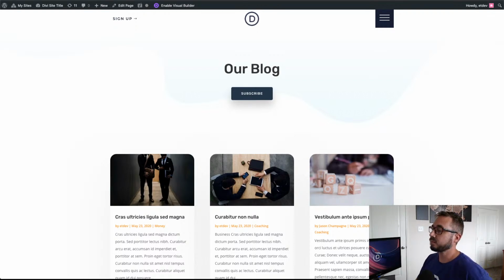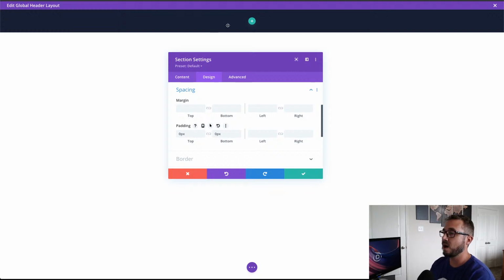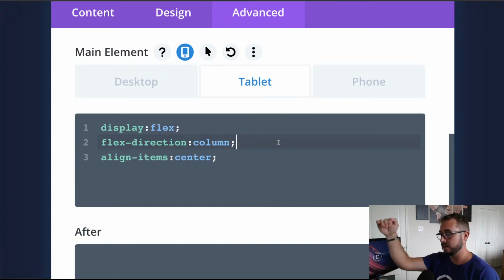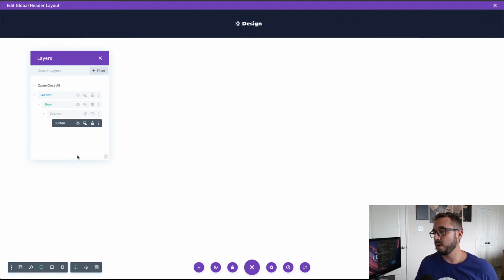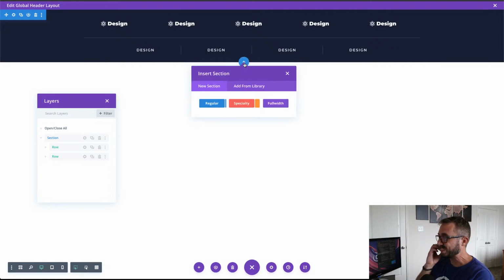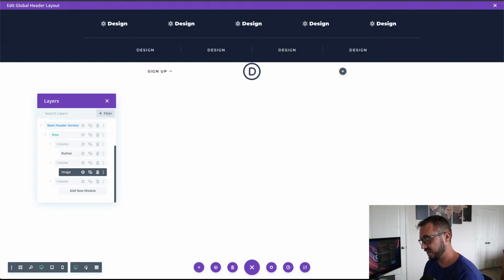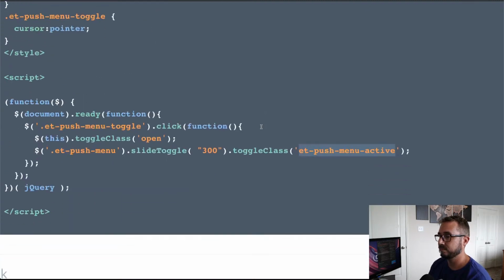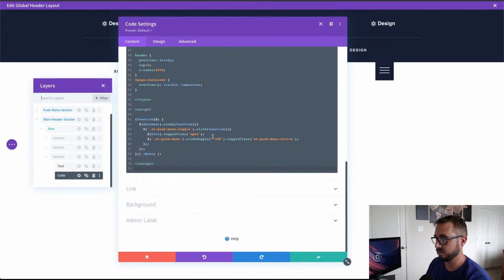How to Create a Slide Down Push Menu in Divi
Large headers with a lot of navigation links can take up a lot of valuable real estate on your site (especially above the fold). That’s why menus that popup and slide-in are becoming more and more popular. Most of the time, menus that slide in to view stay above the content of the page, hiding certain elements. However, a sliding push menu works a little differently. The sliding push effect is unique in that the menu slides in from the top of the page while simultaneously pushing the page content down so nothing is hidden from view.

In this tutorial, we are going to show you how to build a sliding push menu from scratch using the Divi Theme Builder. Once the menu is built, it becomes a versatile tool for all types of applications since you will be able to fill the section with any content you want using the Divi Builder.